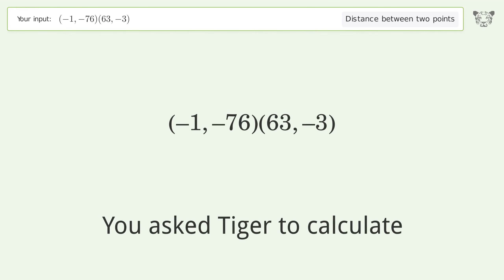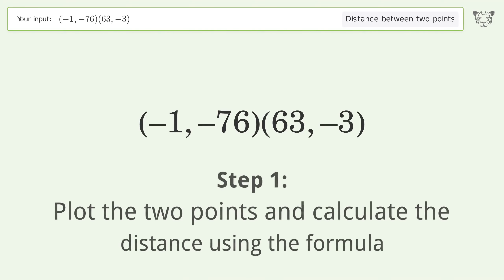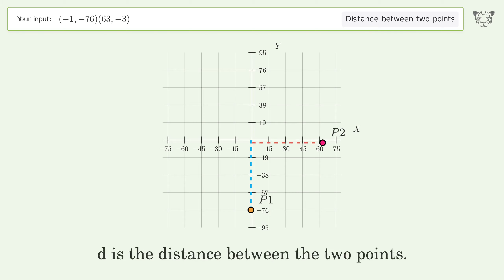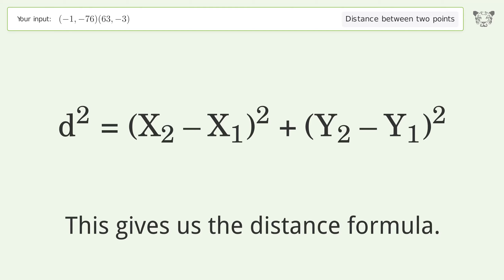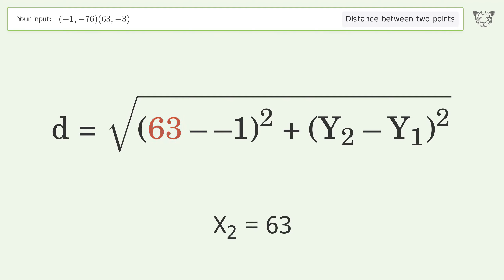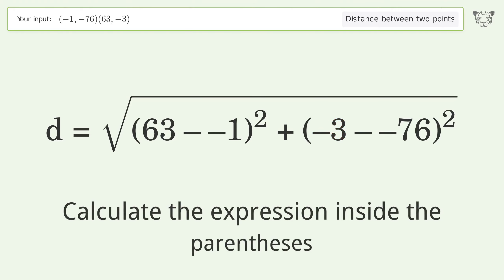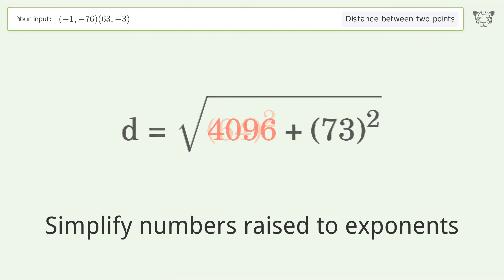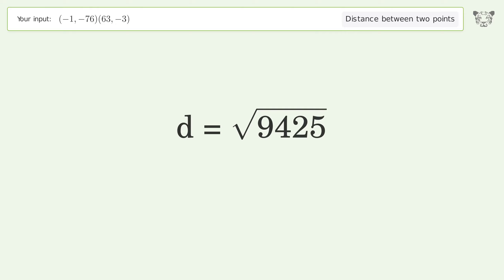Find the distance between two points p1 (-1,-76) and p2 (63,-3): Step-by-Step Video Solution